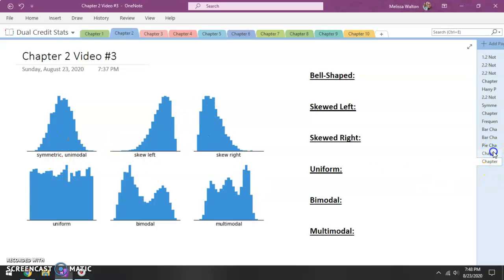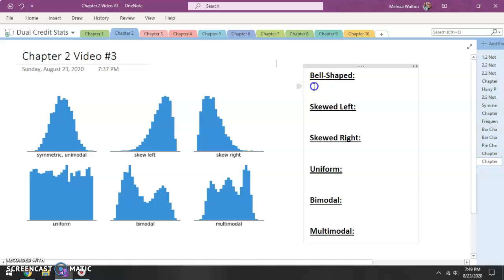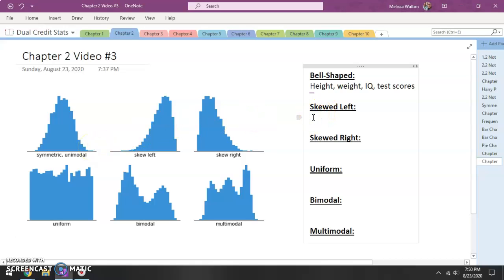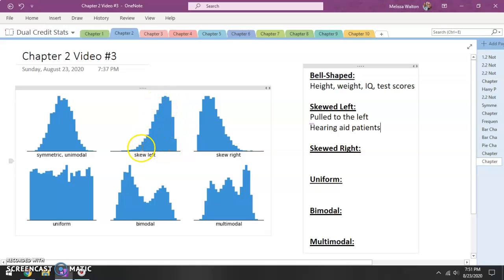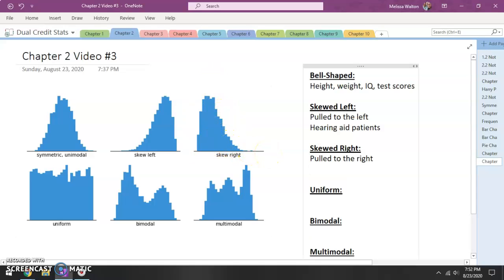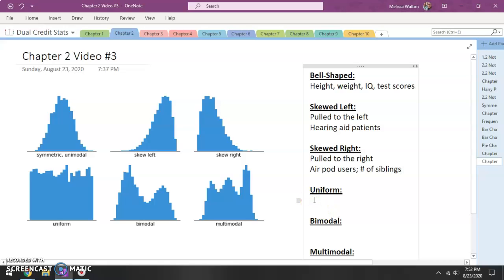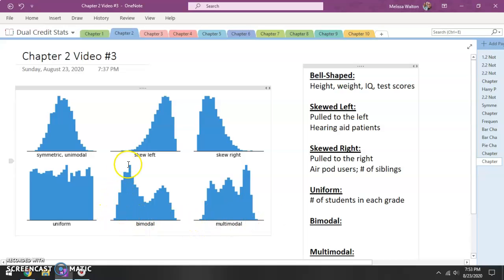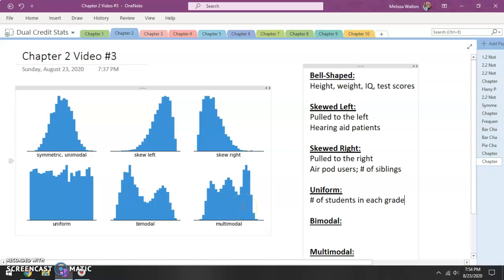Chapter 2 Video #3 (MATH 111)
Shape of distributions